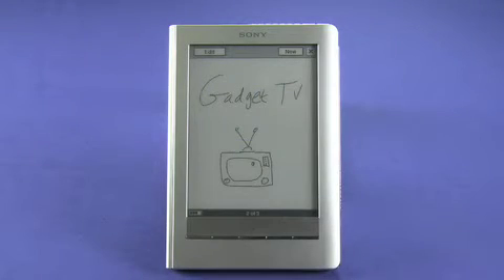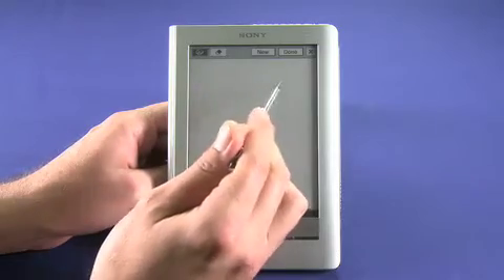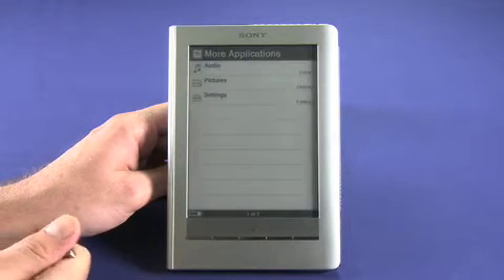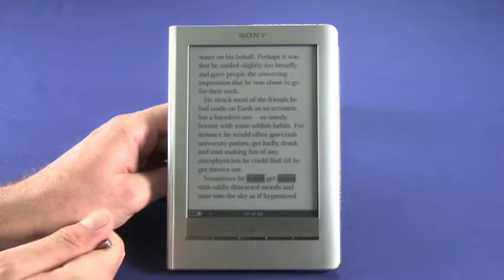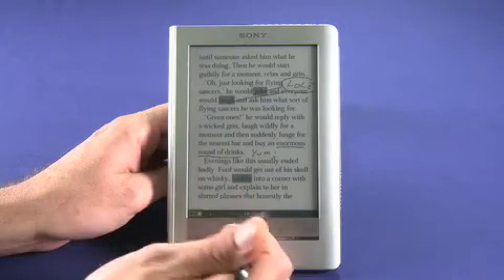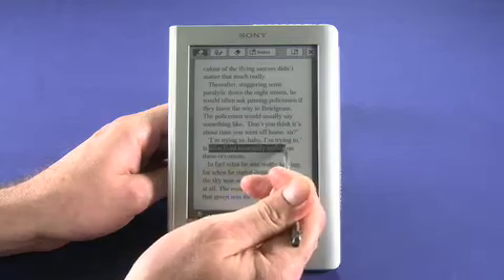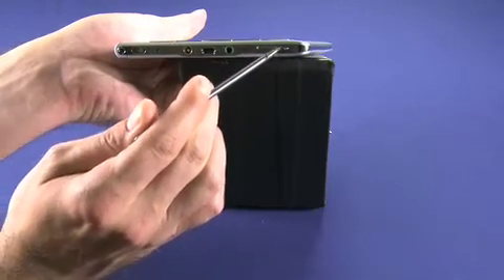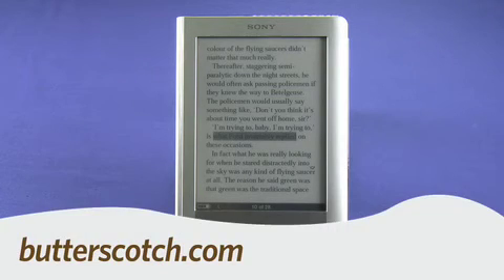Sony Reader Touch Edition PRS-600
Hands on with the latest e-book reader from Sony. A Internet video series by butterscotch.com.